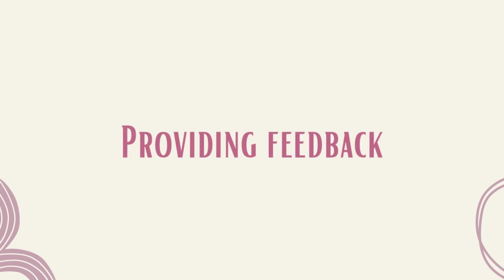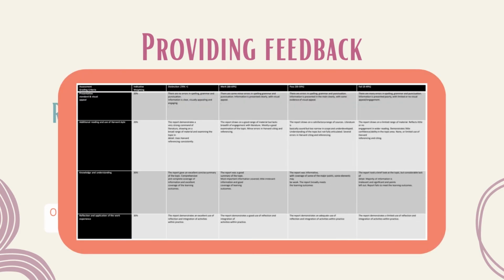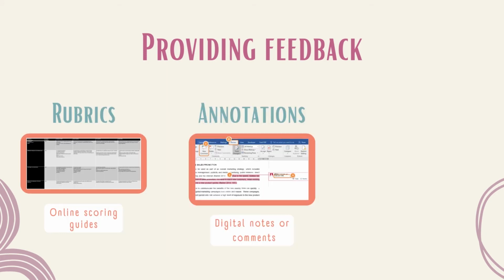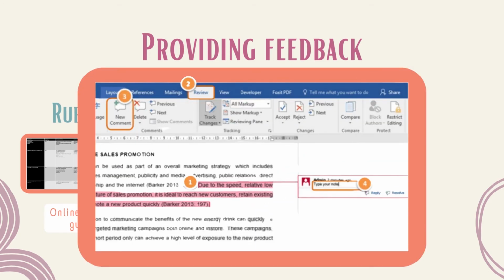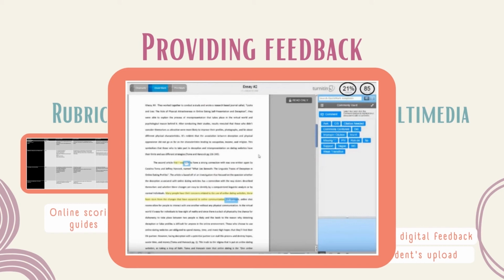C4 | E-learning Fundamentals for Teachers: Module 4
𝗧𝗲𝗰𝗵𝗻𝗼𝗹𝗼𝗴𝗶𝗰𝗮𝗹 𝗧𝗼𝗼𝗹𝘀 𝗳𝗼𝗿 𝗧𝗲𝗮𝗰𝗵𝗶𝗻𝗴, 𝗟𝗲𝗮𝗿𝗻𝗶𝗻𝗴 & 𝗔𝘀𝘀𝗲𝘀𝘀𝗺𝗲𝗻𝘁
- Lecturing Tools
- Providing Feedback
- Gamification

𝗦𝗼𝗻𝗴: 𝗪𝗵𝗲𝗻 𝗺𝘆 𝗨𝗸𝘂𝗹𝗲𝗹𝗲 𝗽𝗹𝗮𝘆𝘀
𝗔𝗿𝘁𝗶𝘀𝘁: 𝗦𝗼𝘂𝗻𝗱𝗿𝗼𝗹𝗹
Music from Uppbeat (free for Creators!):